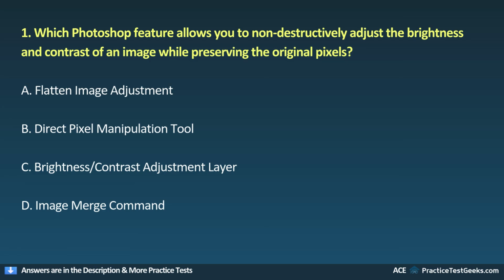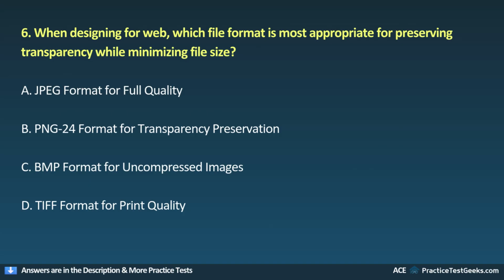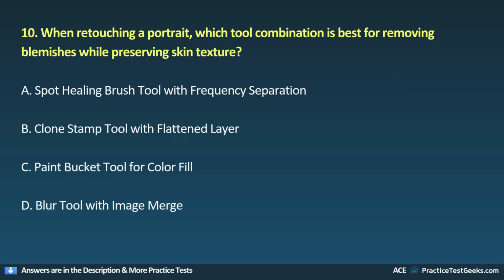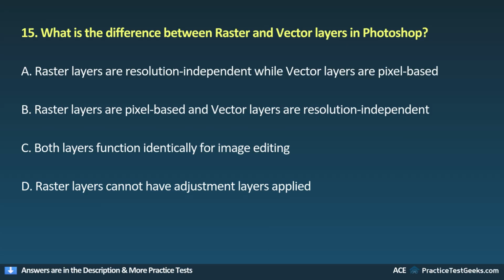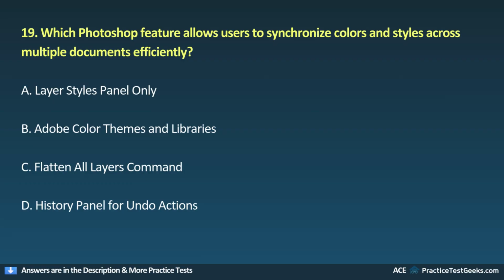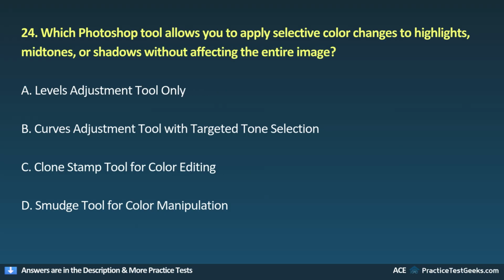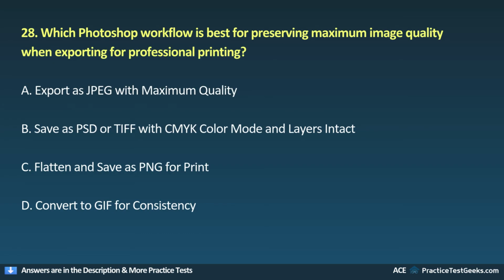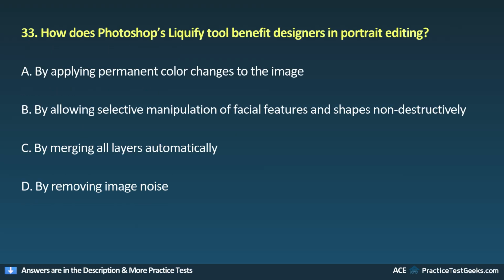ACE Practice Test 2026 Adobe Certified Expert in Photoshop Certification Exam Questions Test Prep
Prepare for your Adobe Certified Expert in Photoshop certification exam with comprehensive practice questions and test preparation strategies for 2026.